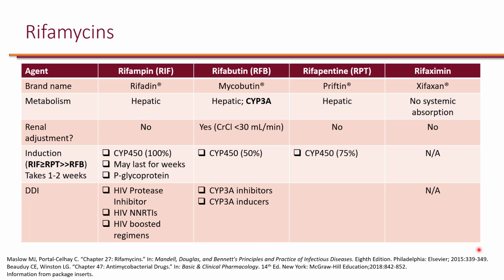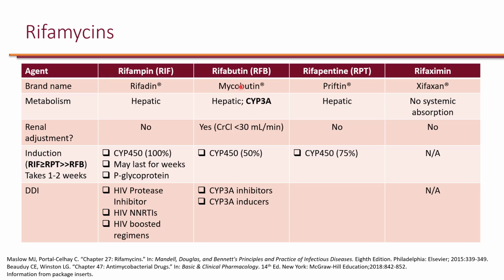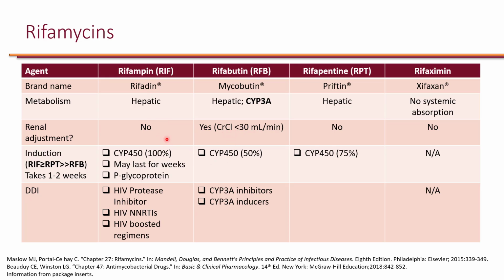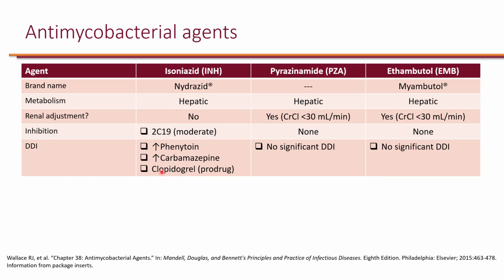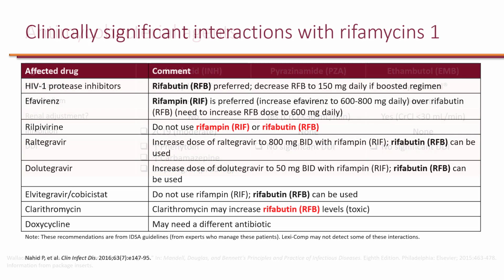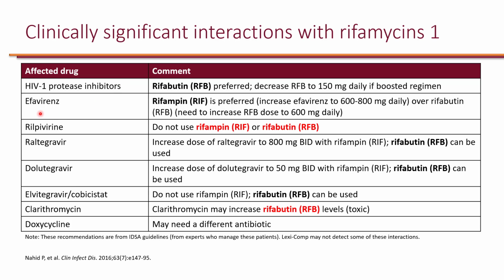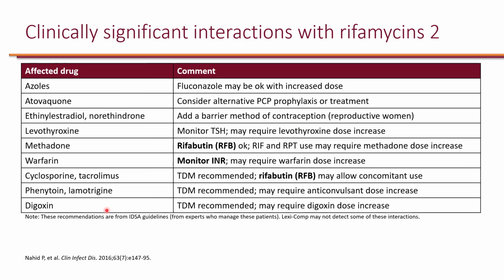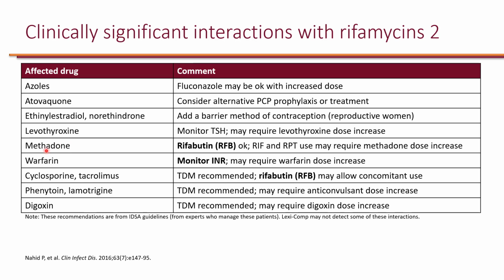Pulmonary Tuberculosis Objective 5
Learning objective 5. Given a tuberculosis patient case, evaluate and manage drug-drug interactions